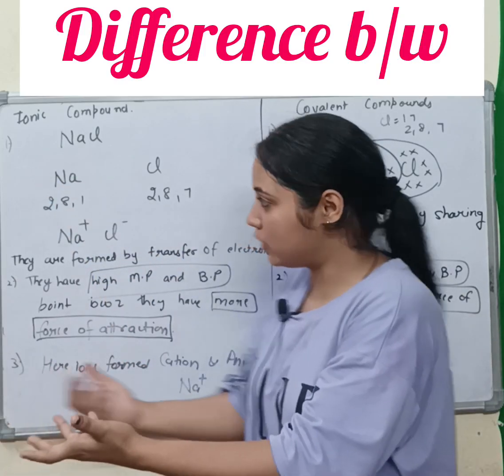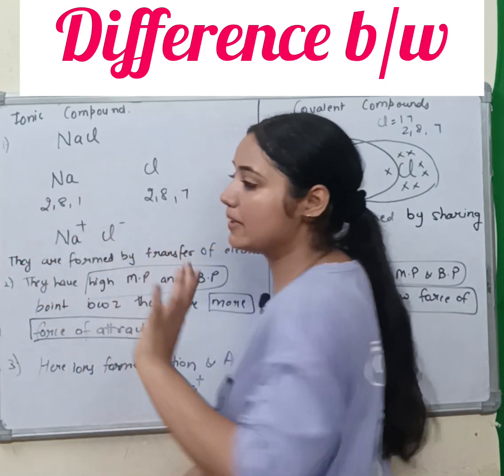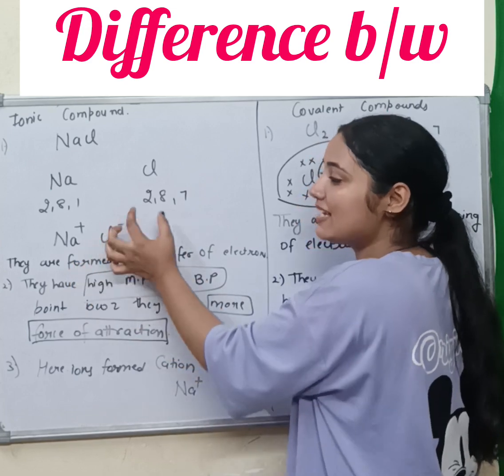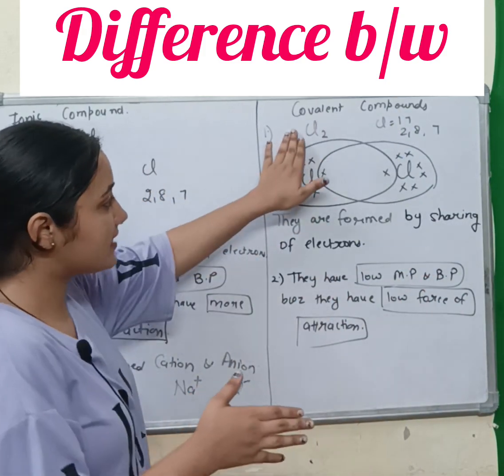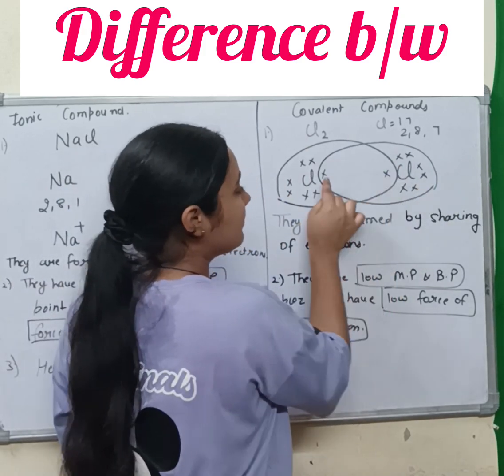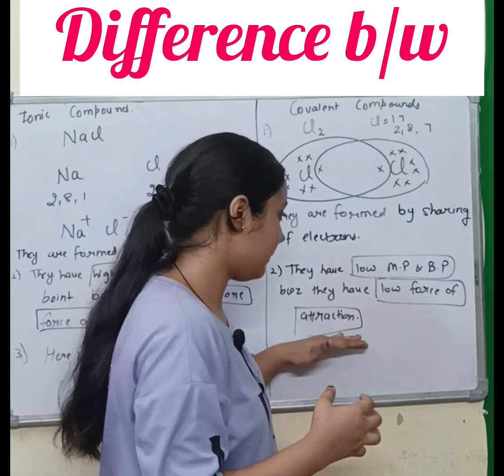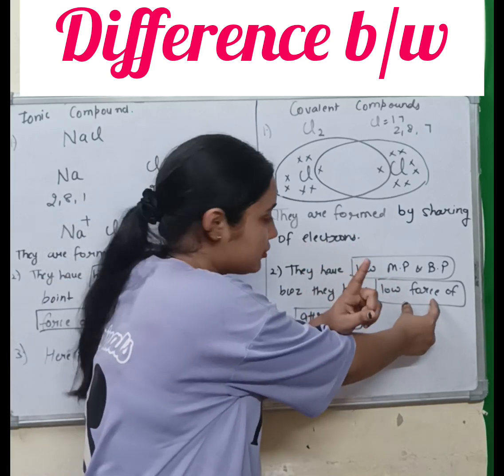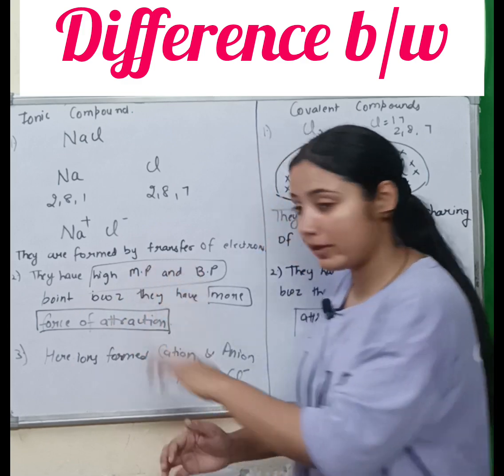Difference b/w ionic and covalent compounds class 10